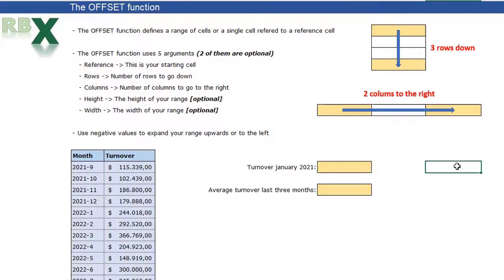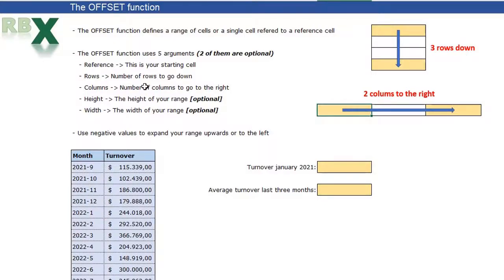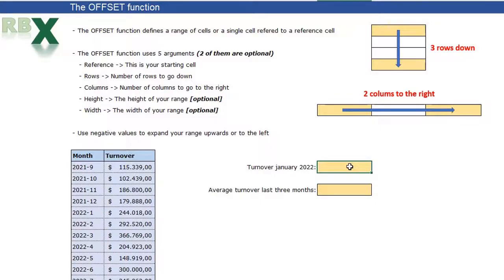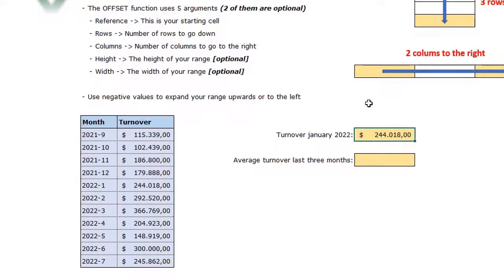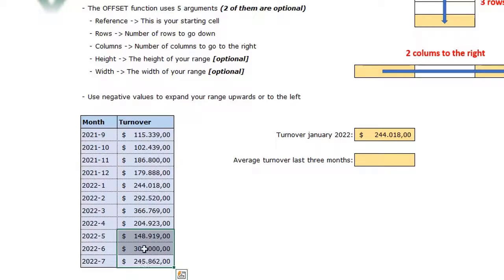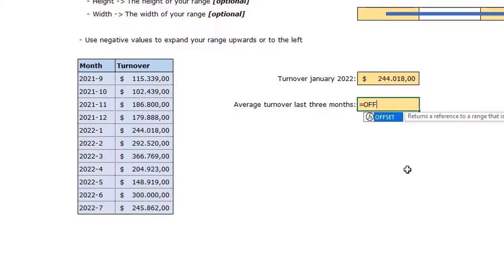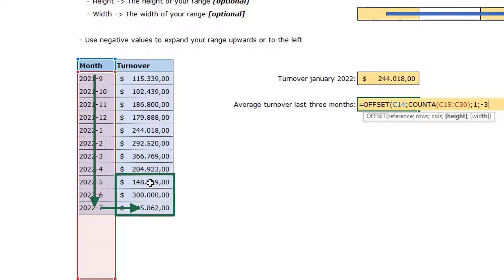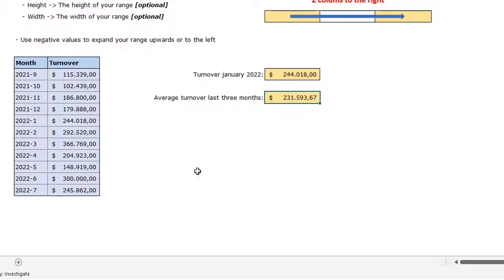Unlock Excel's Power with OFFSET Function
Excel's OFFSET Function: Mastering Dynamic Ranges for Analysts!

Welcome to this RBX Excel video where we explore the powerful OFFSET function in Excel. This function allows you to define cell ranges based on a reference point, enabling precise movement in rows and columns. With OFFSET, you can dynamically expand your ranges using optional height and width arguments. Additionally, negative values facilitate movement in any direction, offering versatile range expansion.

In this tutorial, I'll demonstrate OFFSET's application in conjunction with the AVERAGE function. Witness firsthand how OFFSET transforms your Excel skills by dynamically defining ranges for various functions. This knowledge is essential for analysts seeking to streamline their data analysis and maximize efficiency.

0:00 - Intro
0:28 - What does the OFFSET function do?
2:25 - Refer to a single cell using the OFFSET function
3:49 - Use the OFFSET function to determine a range in another function